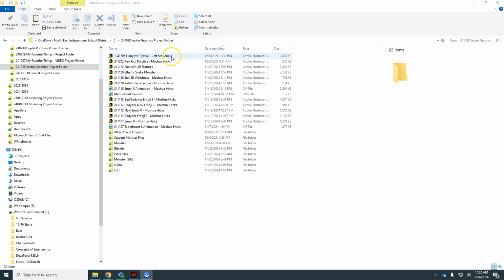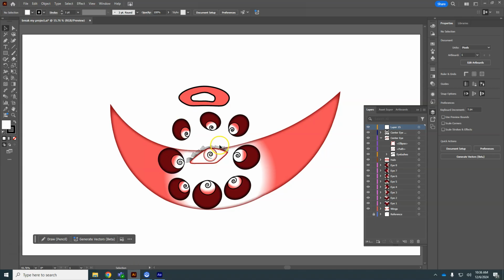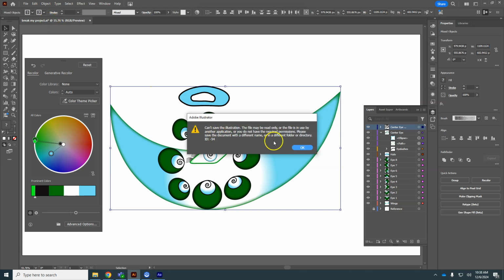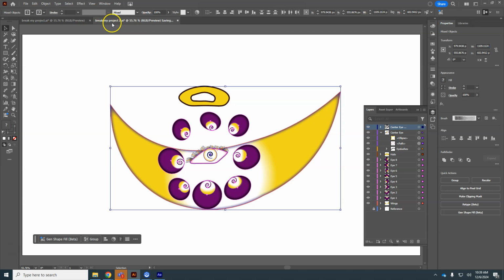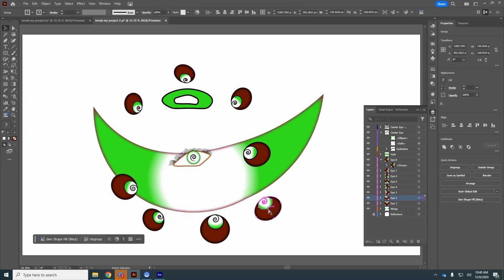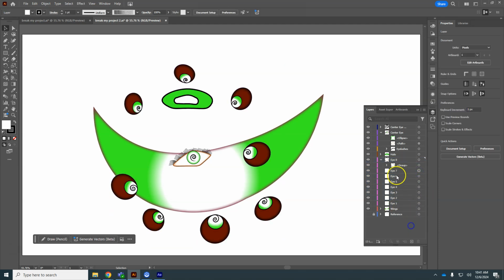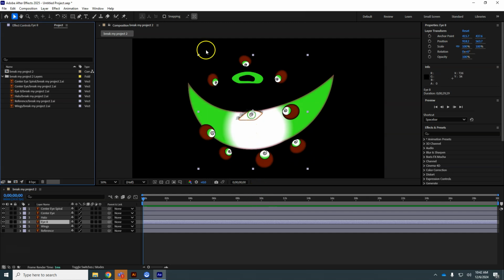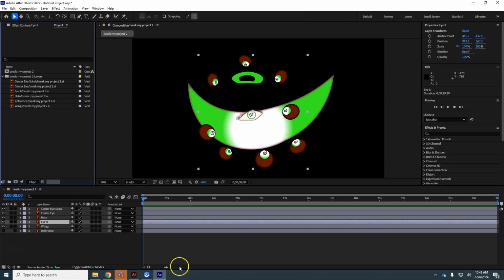241206 Illustrator Changes in After Effects